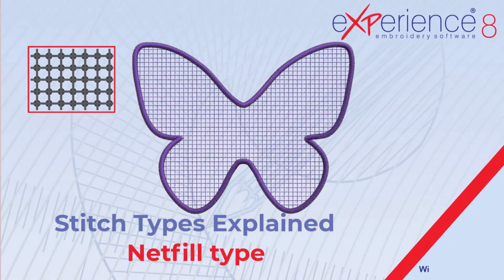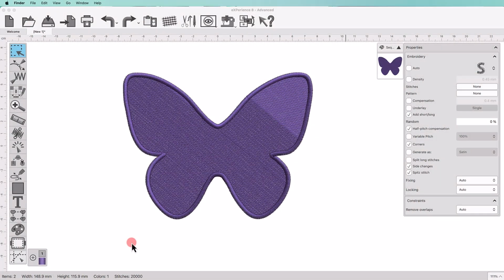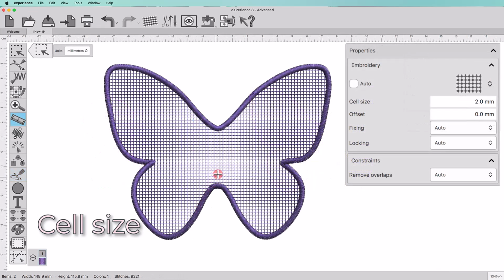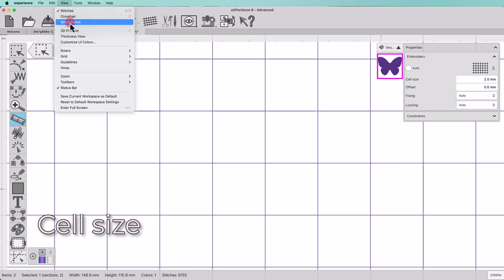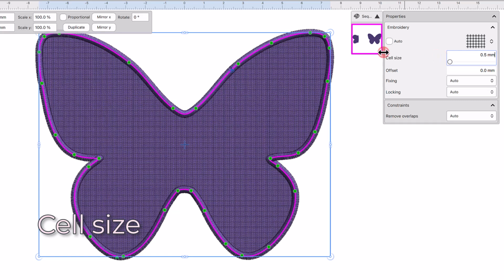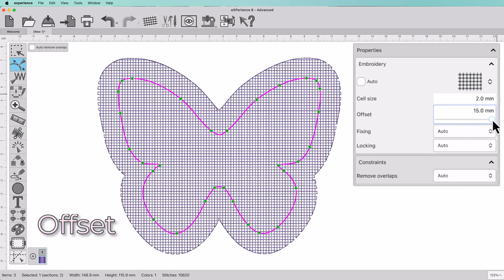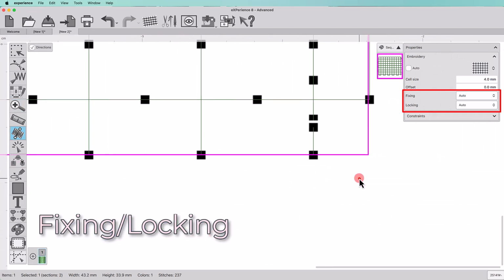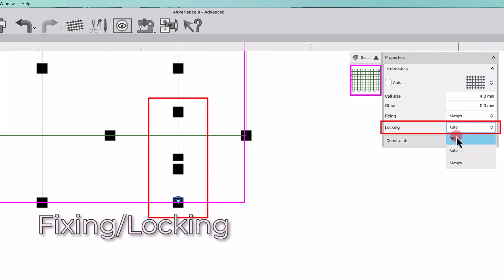How to Use the Netfill Stitch in Your Embroidery Designs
This comprehensive tutorial explores the Netfill stitch type within our embroidery software, demonstrating how to effectively utilize it for your digital designs. Netfill creates a precise grid composed of intersecting, equidistant running stitches, making it an ideal choice for crafting freestanding lace or filling open areas in cut fabric projects. Users can seamlessly apply this stitch to existing objects or digitize new shapes directly with the Netfill property activated.

Beyond the basic application, the video details essential customization options to refine your embroidery output. You will learn how to adjust the cell size to control the grid's dimensions, utilize the offset feature to expand or shrink the fill area, and manipulate the stitch flow tool to define the angle of the stitch direction. Additionally, the tutorial covers crucial settings for securing your designs, including automatic and manual configurations for fixing and locking stitches, ensuring a durable and high-quality final product.

YouTube Chapters
0:00 - Introduction to Stitch Types
0:13 - What is Netfill?
0:32 - Applying Netfill to Objects
1:03 - Customizing Cell Size
2:00 - Adjusting the Offset
2:36 - Using the Stitch Flow Tool
2:52 - Fixing and Locking Stitches